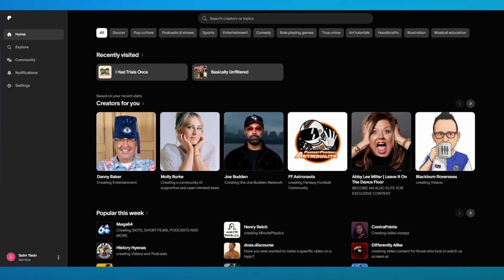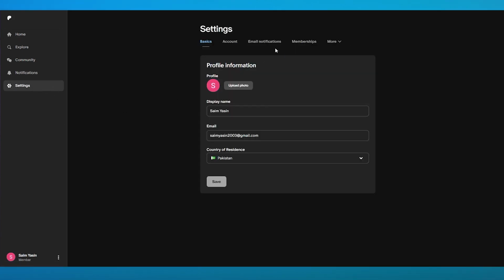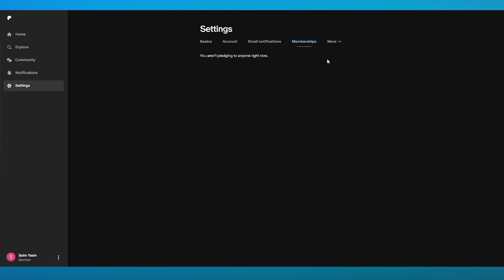How to Cancel Patreon (2024) Easy Tutorial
💳 How to Cancel Patreon – Quick & Easy Steps ❌

Want to stop supporting a creator or just need to manage your subscriptions? In this quick tutorial, we’ll walk you through the steps to cancel your Patreon membership so you can take control of your finances with ease.

✨ What You’ll Learn:
🔍 How to cancel your subscription in just a few clicks
🛠️ Manage your active memberships and billing settings

Get clear instructions on canceling Patreon so you’re never charged unexpectedly!